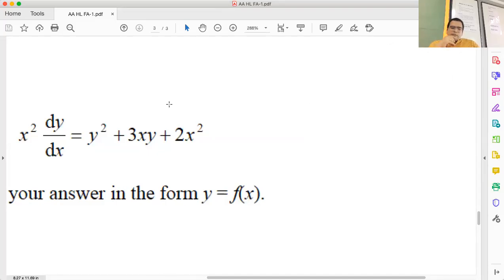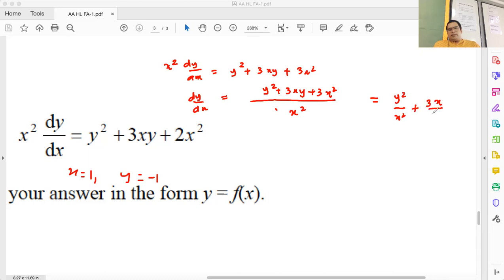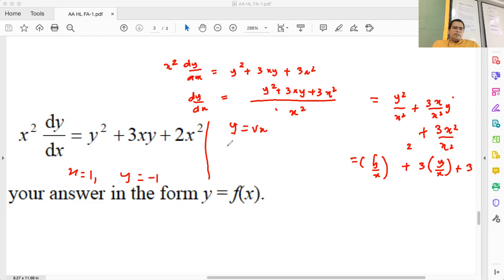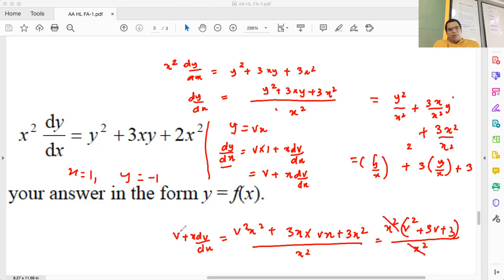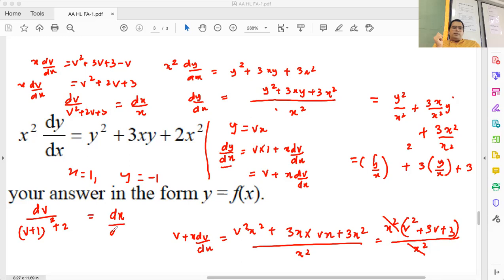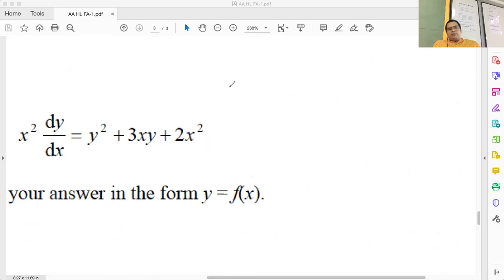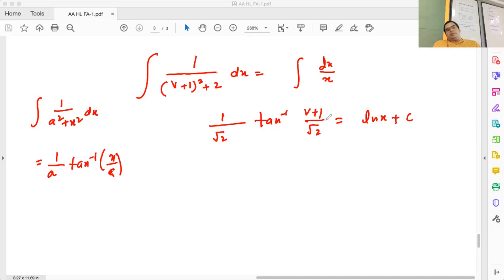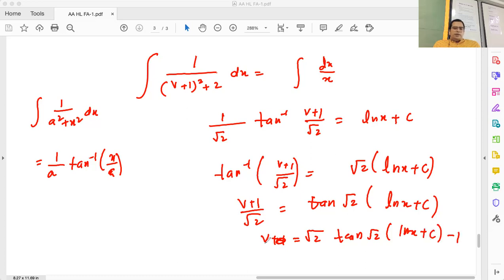Homogenous Differential equation solved Example